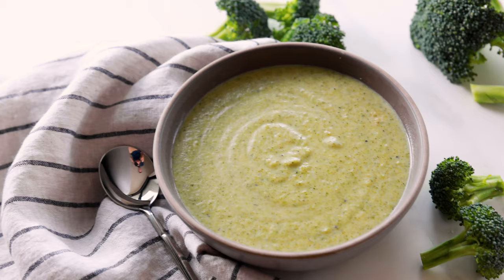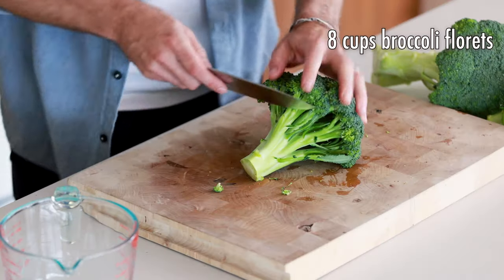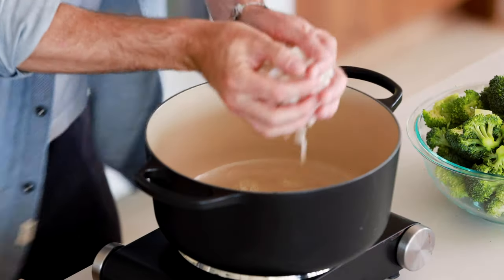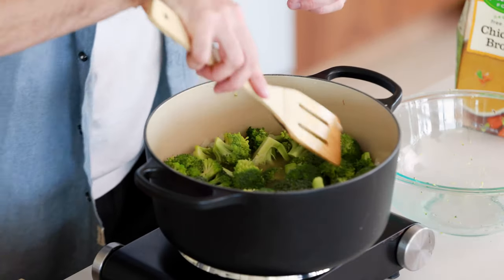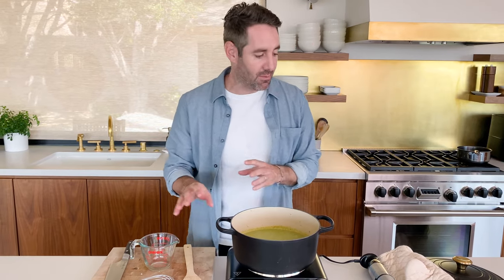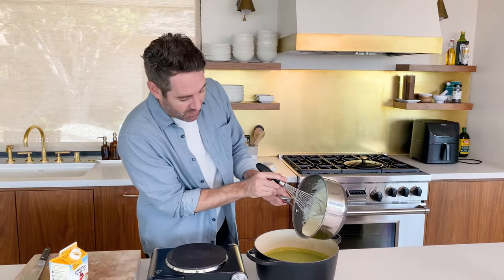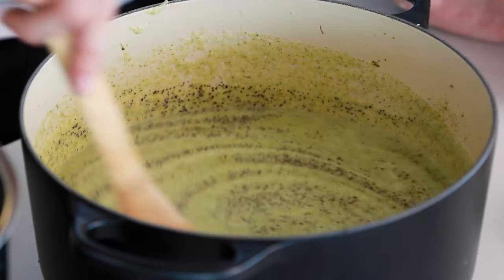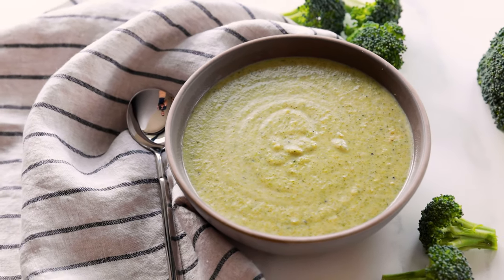Cream of Broccoli Soup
This Cream of Broccoli Soup is packed with wholesome, delicious ingredients! The perfect way to get extra servings of vegetables without anyone noticing, it’s my go-to healthy comfort food that the whole family loves.

It's delicious, nourishing, and so easy to make! It only requires a handful of ingredients, which come together quickly.

MB01W1HKGZZKA3U